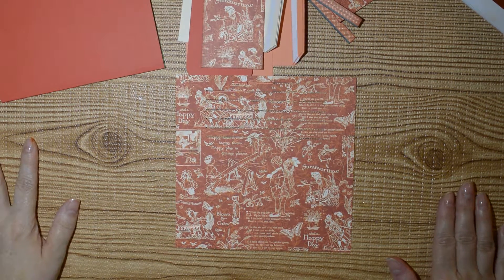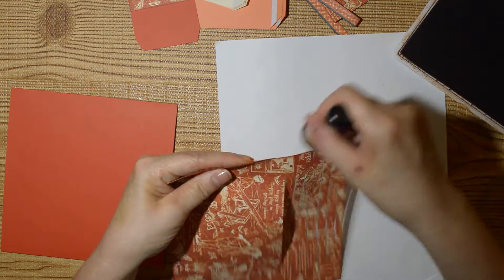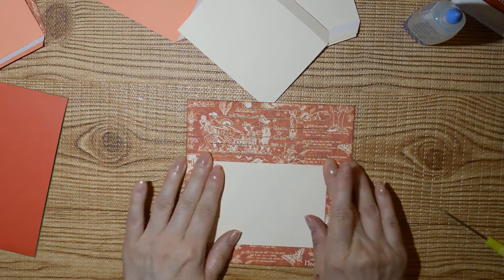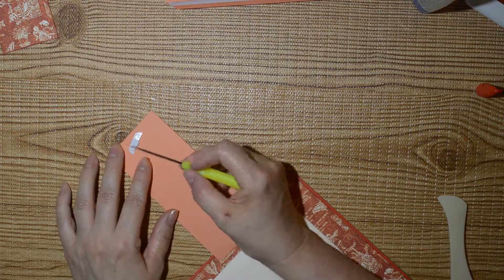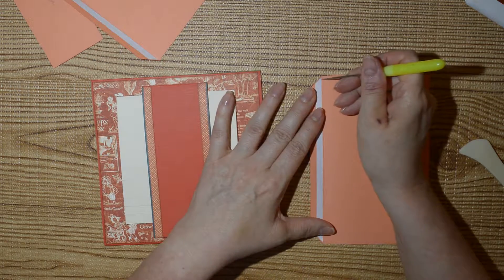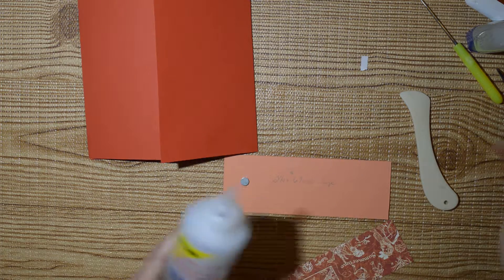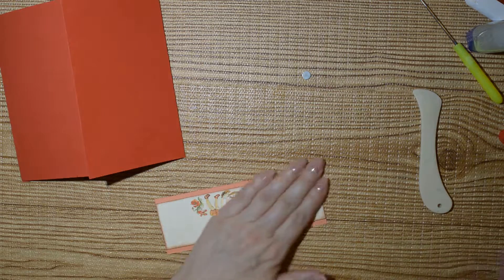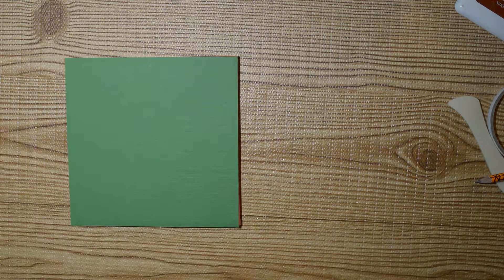Graphic 45 Children's Hour Pages 6 & 7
This video contains a tutorial on putting together pages 6 & 7 using the cutting file for the 7 x 7 Triple scallop album kit.  Available here.